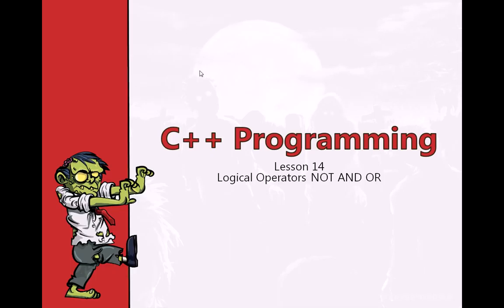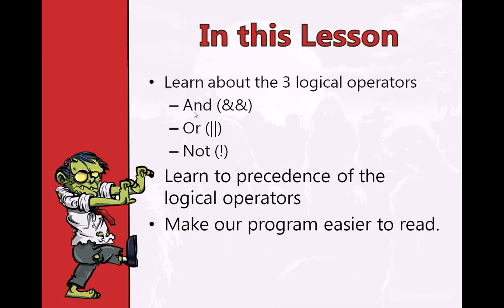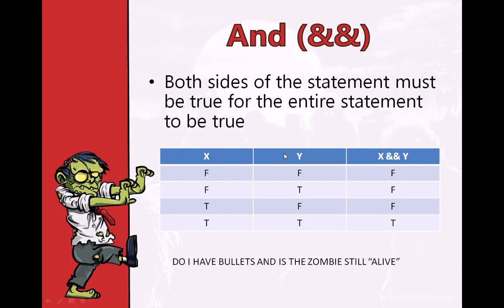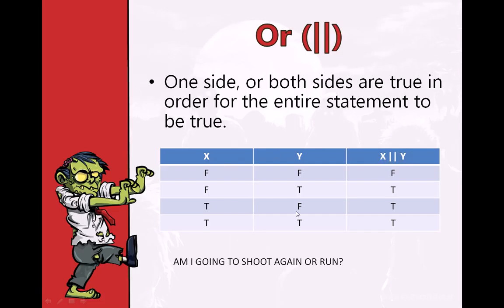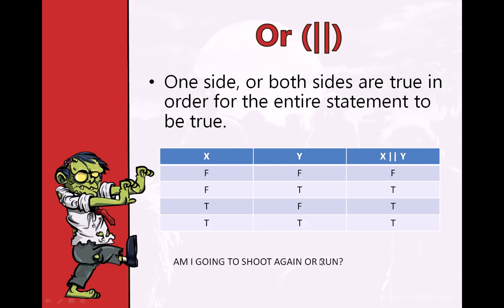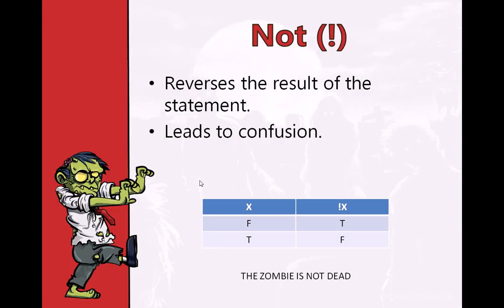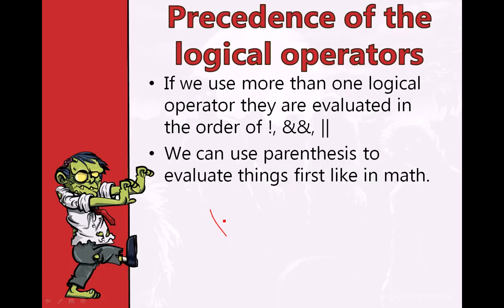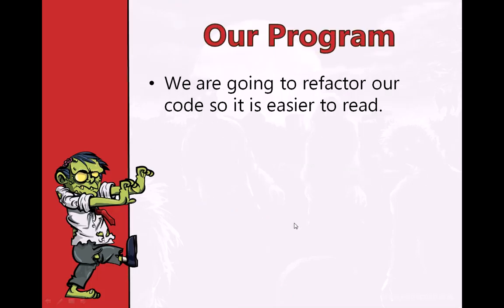The Walking Code Lesson 14 Part 1 Logical Operators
In this lesson we learn about the C++ logical operators AND OR NOT.